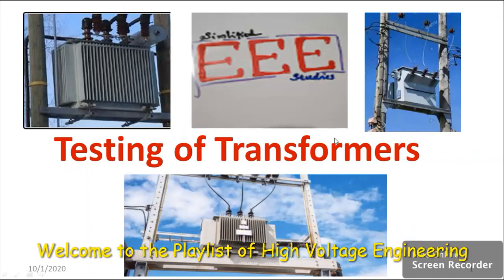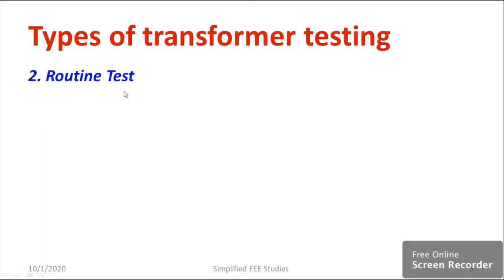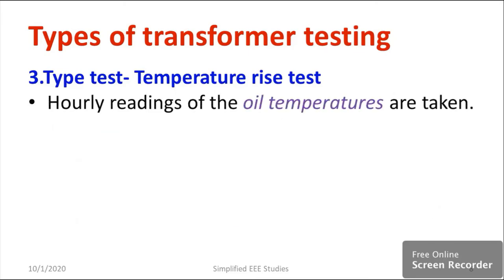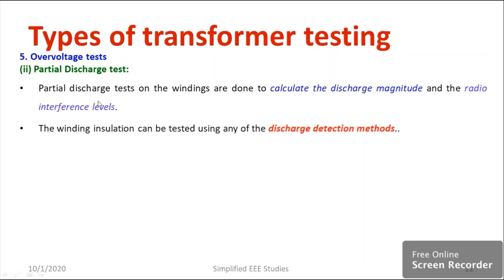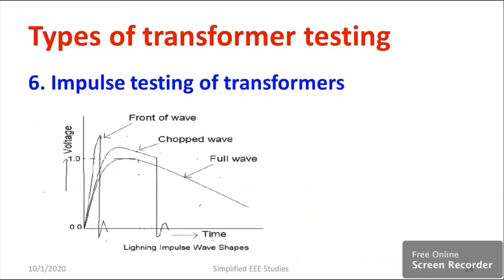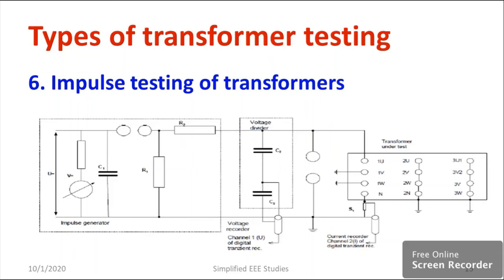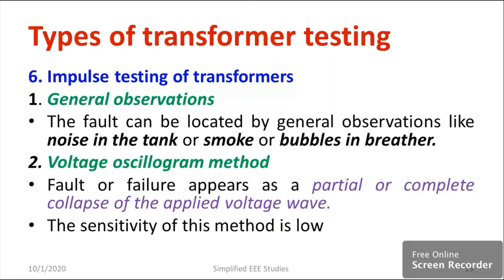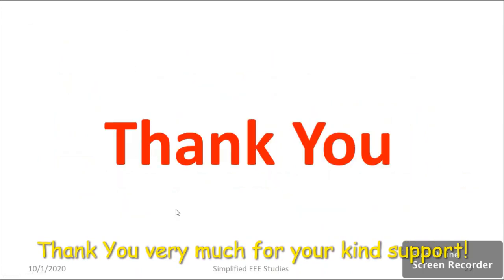Insulation Testing of Transformers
Hello all,
In this lecture video, I have explained various Insulation Testing Procedures of Transformers. Kindly provide me your valuable suggestions for the Improvement.